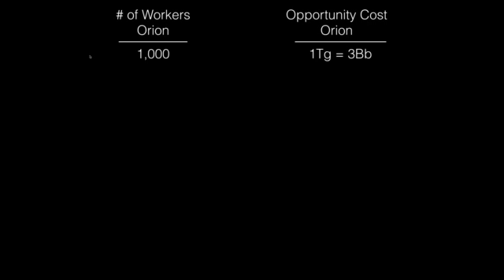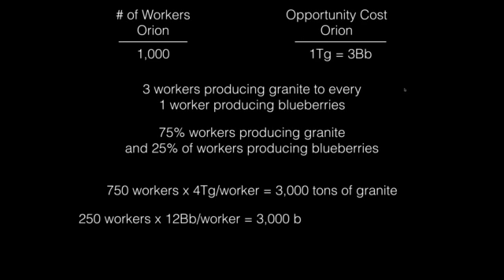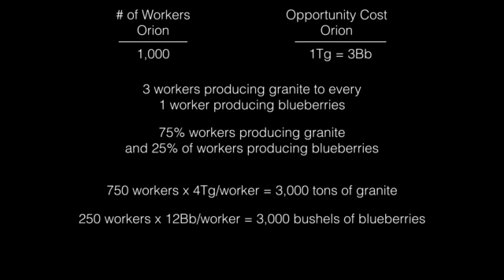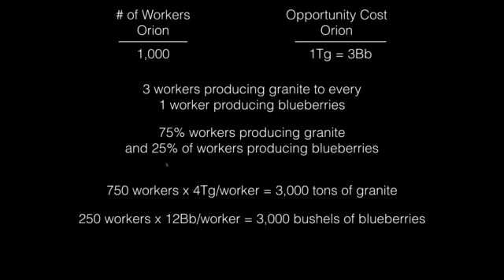Section 2 1 Text Problem 1 6 Part 2